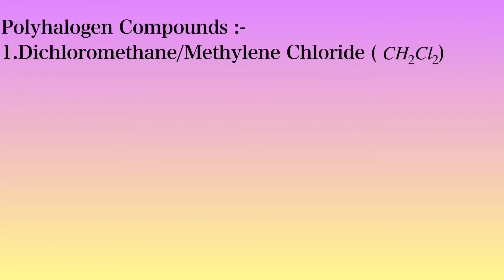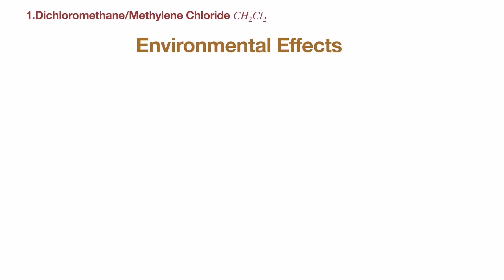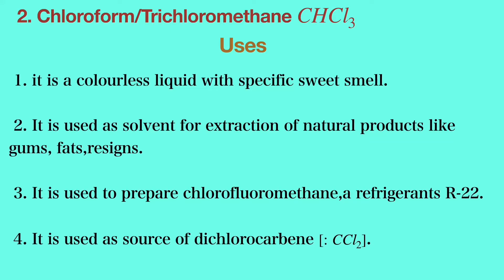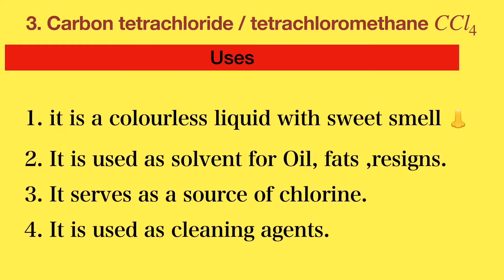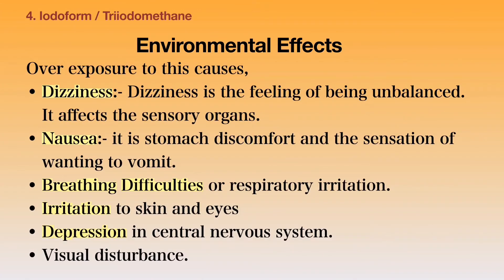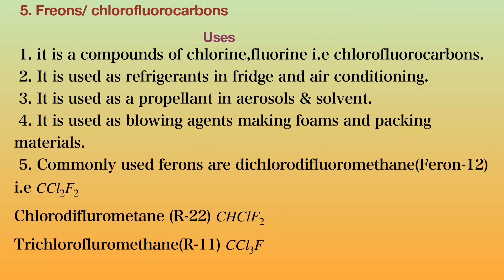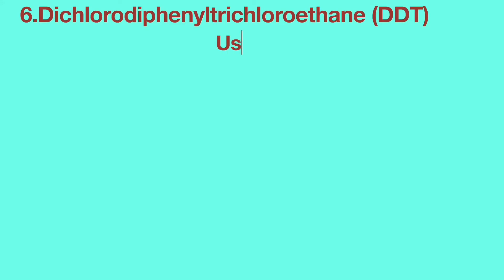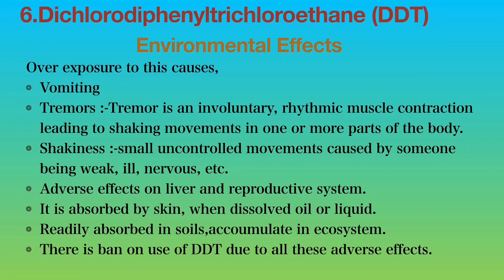Uses And Environmental Effects Of Some Halogen Compounds.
This Video Is All About Uses And Environmental Effects Of Some Halogen Compounds. in this video you will learn the nature of compounds and their common uses and the excessive uses of such compounds, can how will affect the environment leading to different diseases, abnormalities in the ecosystem and living organisms.